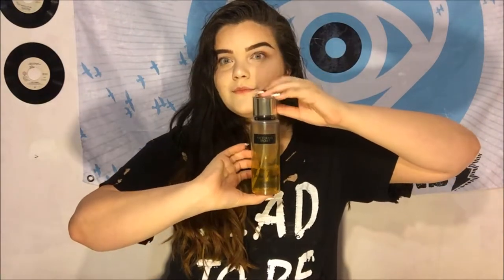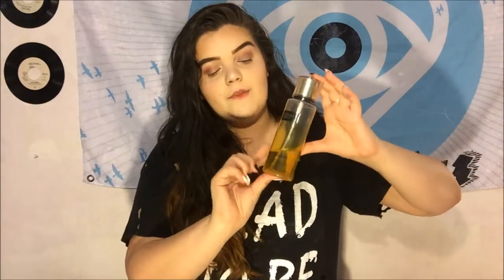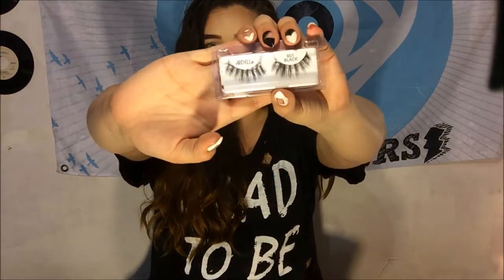Beauty Holy Grail Products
Come back for this exciting journey of uploading more often.